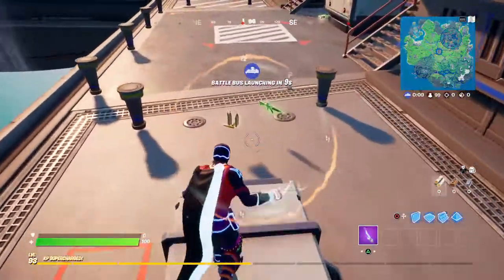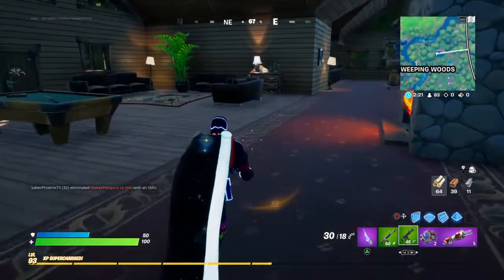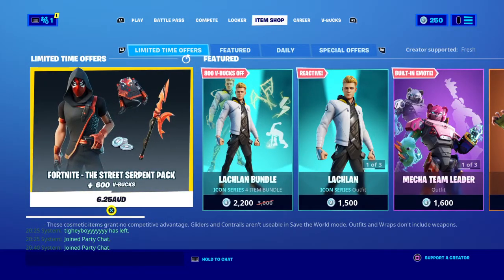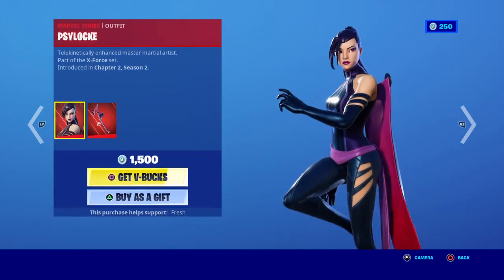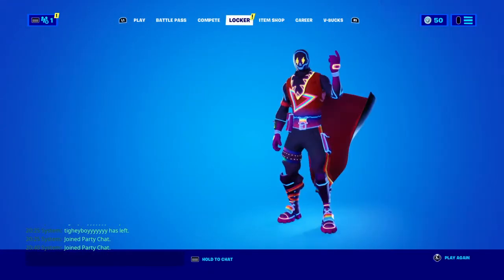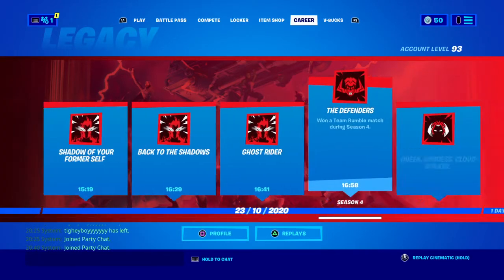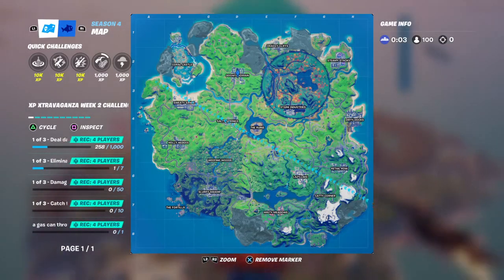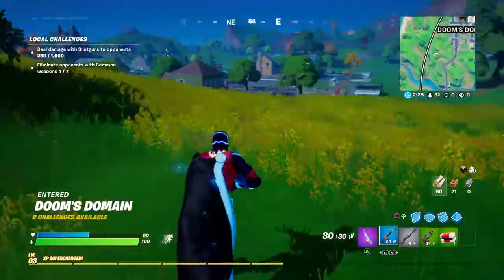Playing Fortnite 13\11\20